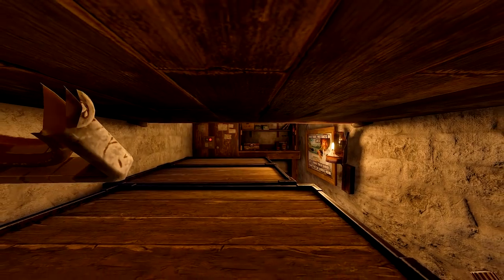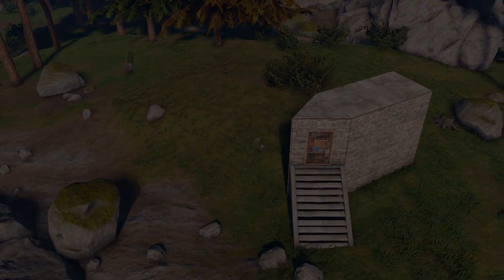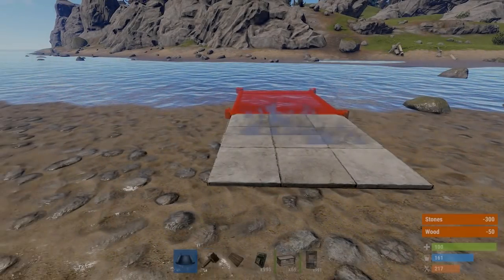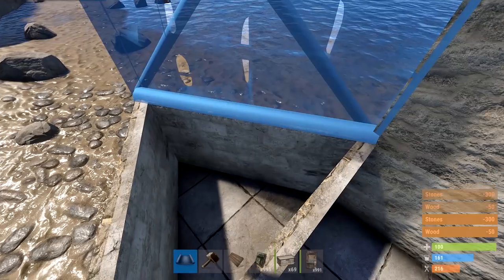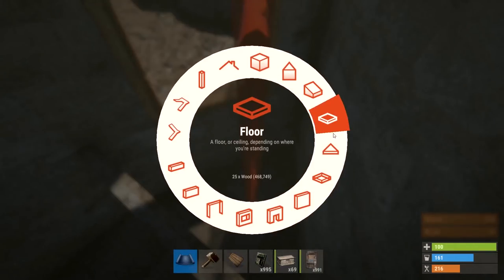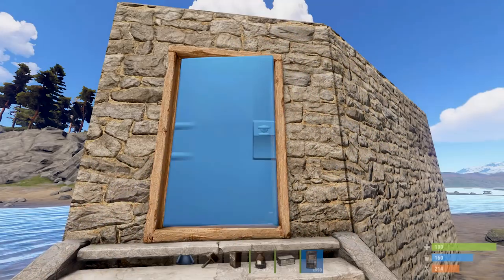The PERFECT Starter Base | DIRT CHEAP! | RUST 3.0 | The CHEAPSKATE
A lot of you guys have been asking for a compact starter base to get yourselves started before making a huge base, so I made the Cheapskate, which is small and compact, but has all your essential items!

the Cheapskate is a base that costs:
6,500 Stone
400 Wood

with a daily upkeep cost of:
800 Stone
100 Wood
50 Metal